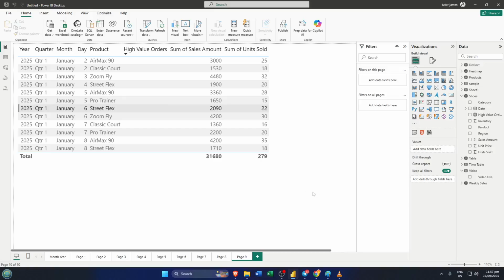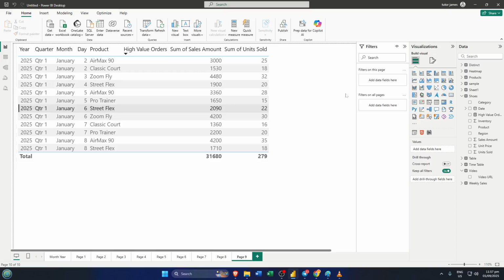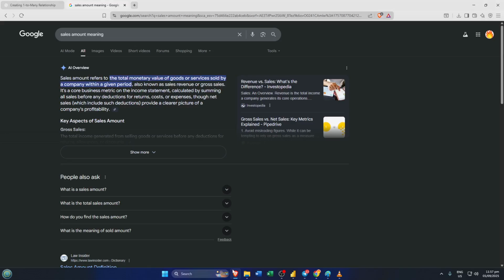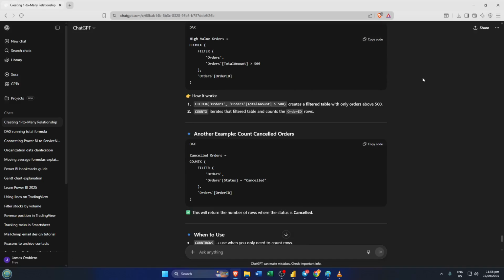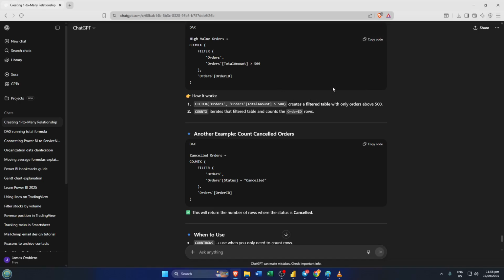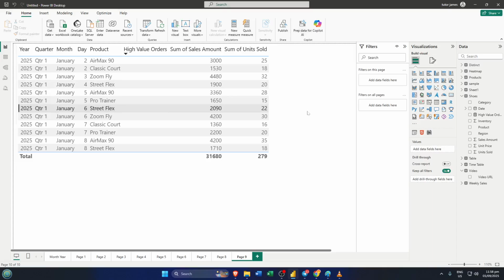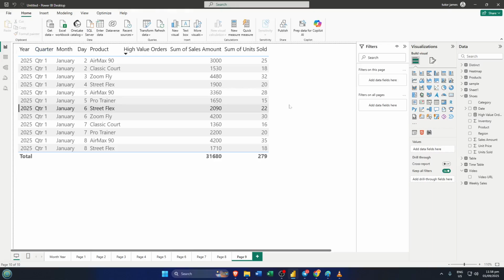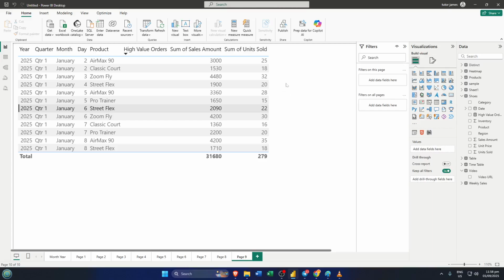How to Count Rows With COUNTX and FILTER in Power BI [Working 2026]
Want to count rows in Power BI using COUNTX and FILTER? In this tutorial, you'll learn how to combine these DAX functions to count rows that meet specific conditions.

In this video, you'll learn how to:

✅ Understand how COUNTX works
✅ Filter rows based on specific conditions
✅ Combine COUNTX with FILTER
✅ Create a conditional row count measure
✅ Test the final result in your report

To count rows with COUNTX and FILTER in Power BI, use FILTER to define the rows you want to evaluate and COUNTX to count values across the resulting table. This lets you create flexible calculations based on specific conditions.